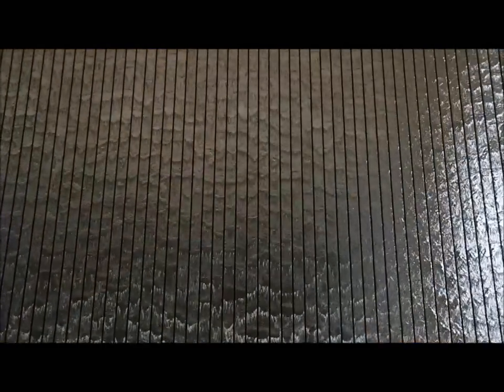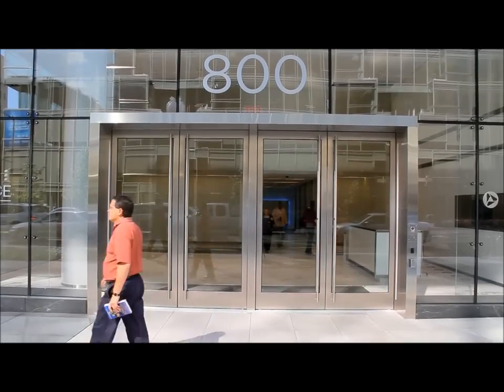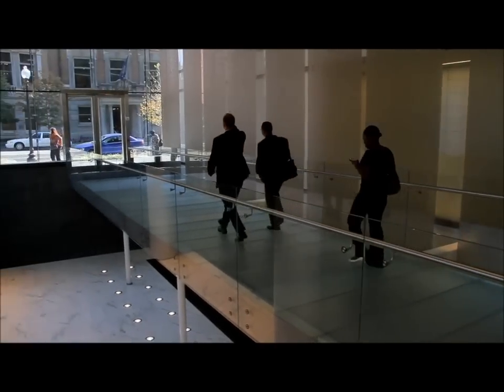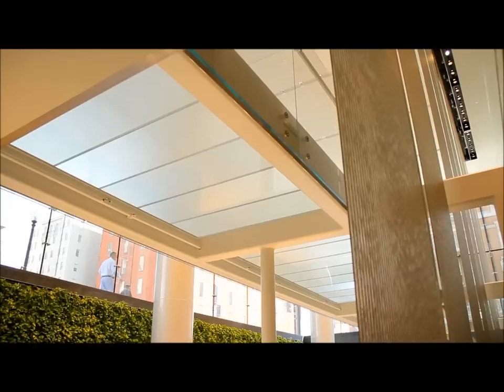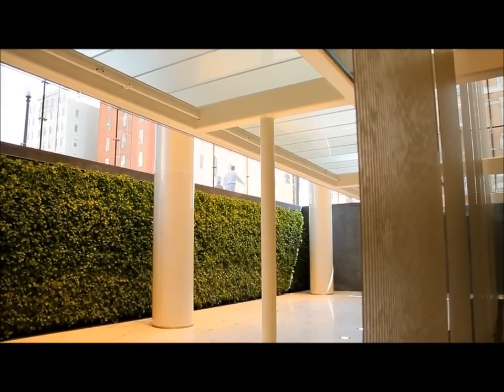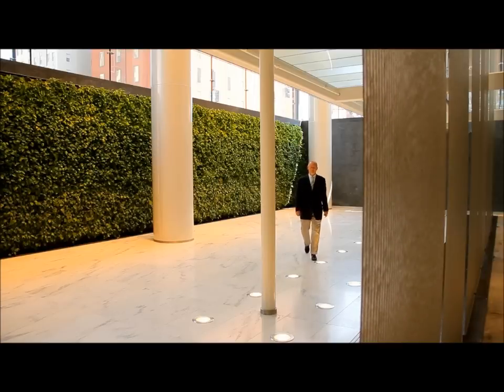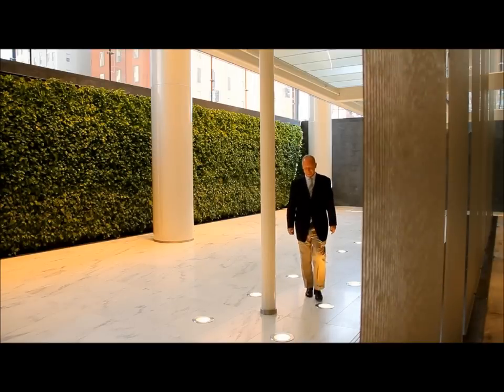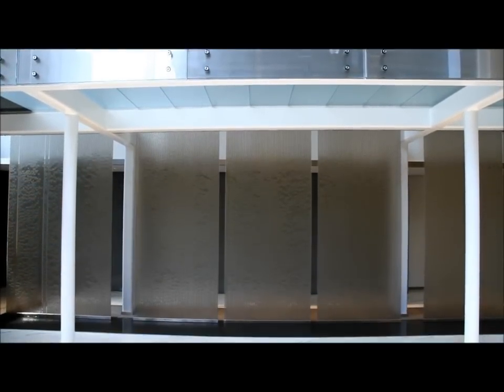The PNC Place Series, Part 1: The Water Wall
In an excerpt from the National Building Museum's "Story of a Green Building," GHT Limited President Paul O'Brien discusses how we engineered the three-story water wall in the lobby of PNC Place. Located at 800 17th Street NW in Washington, DC, it is one of the District's largest LEED® Platinum buildings.